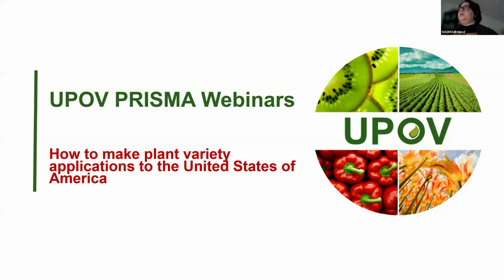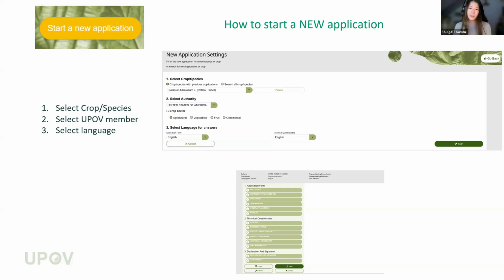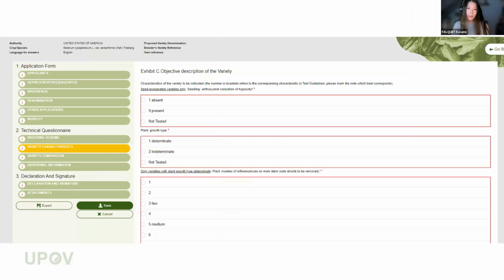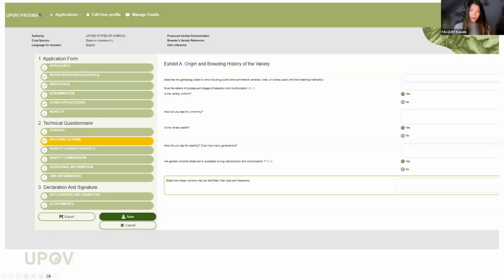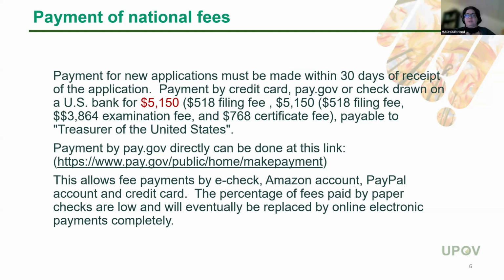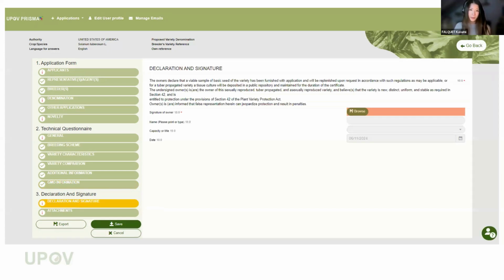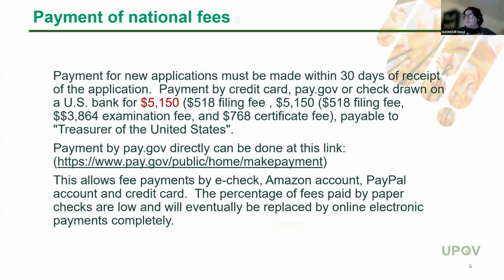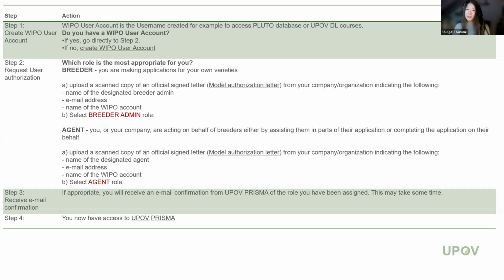UPOV PRISMA - Focus on United States of America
Webinar recording on how to make applications to the United States of America using UPOV PRISMA online service for Plant Variety Protection applications.

UPOV Staff and Plant Variety Protection Office, United States Department of Agriculture (USDA)